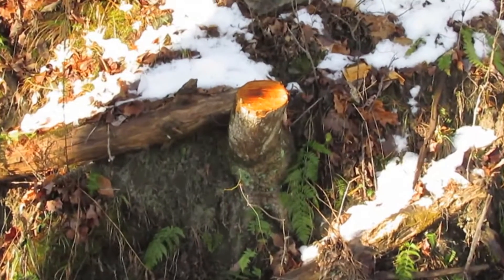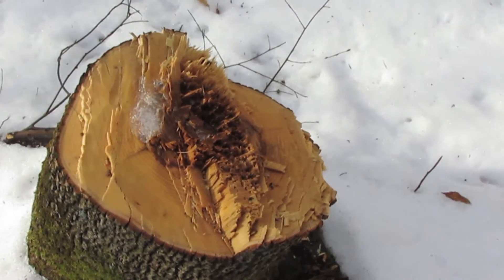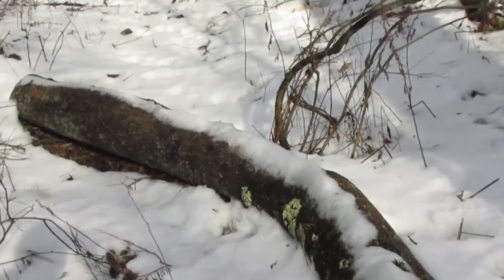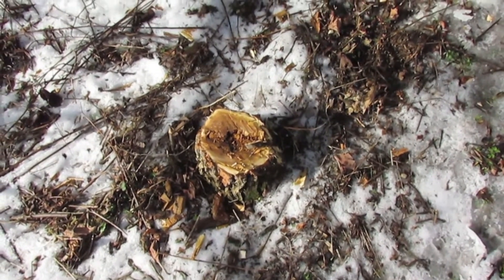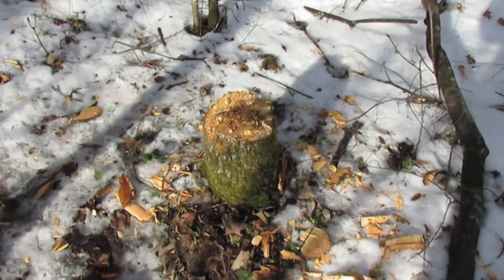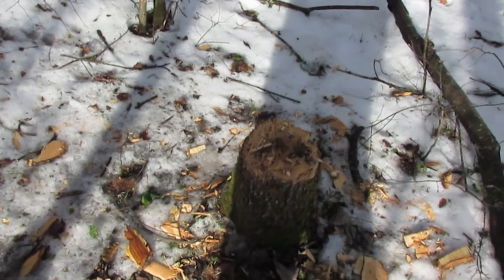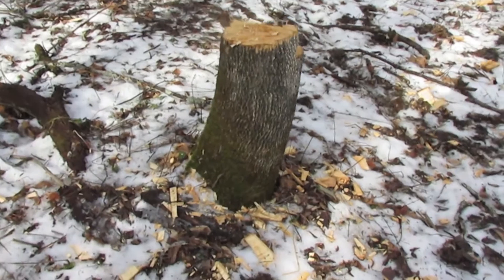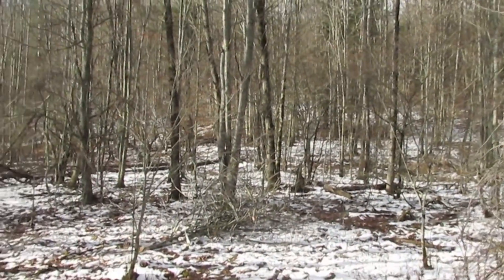How many trees are in a Cord? Axe Cordwood Challenge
A description of the trees I had to cut to finish one cord of the Cordwood Challenge.  I'm hoping to create a couple of videos describing the experiences I had while  taking these trees from standing through into stacked firewood.  I'm hoping to give people who are considering the Challenge a better idea of what it is like.

For those who have not heard of the Cordwood Challenge, here's a link to Steven Edholm's Skillcult Channel

And another link to his video about the challenge